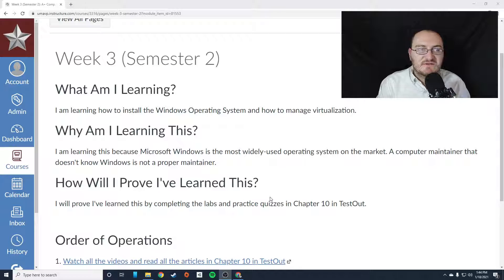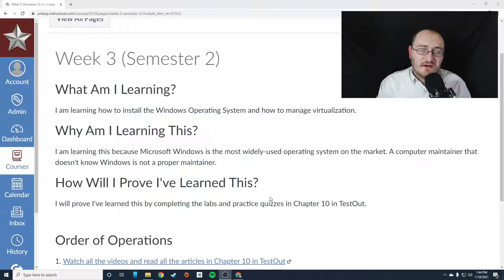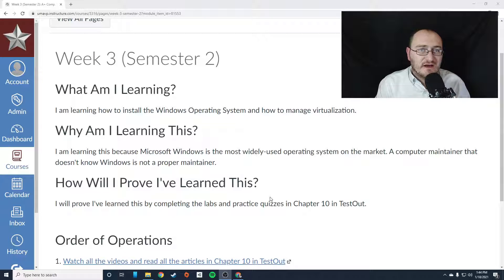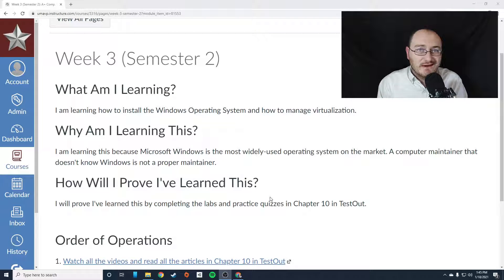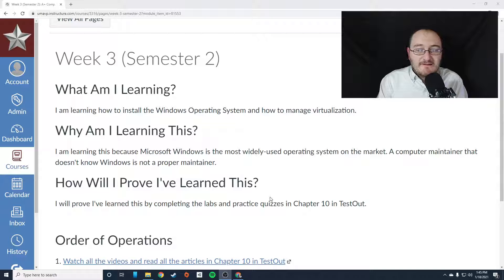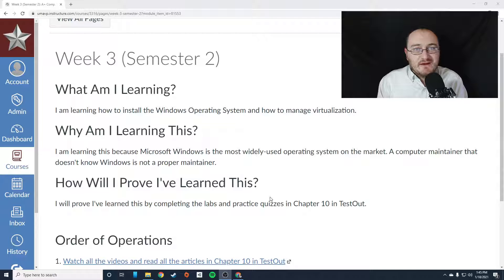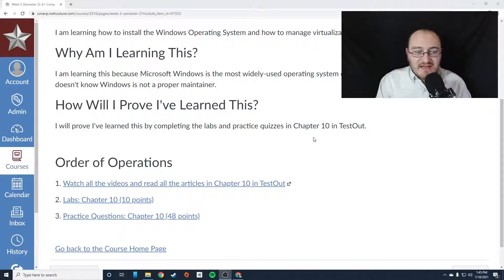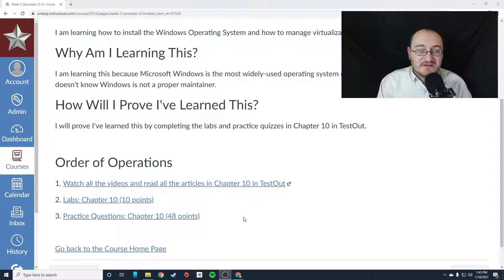A+ S2 W3